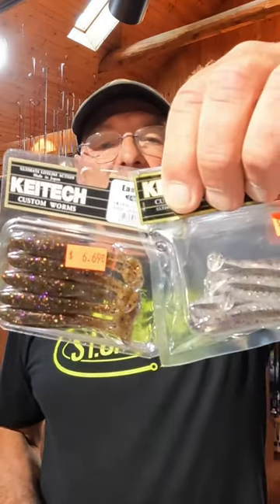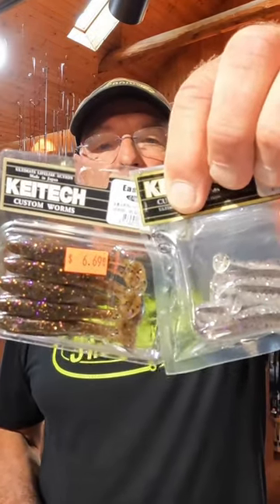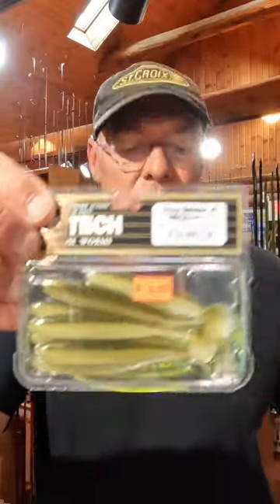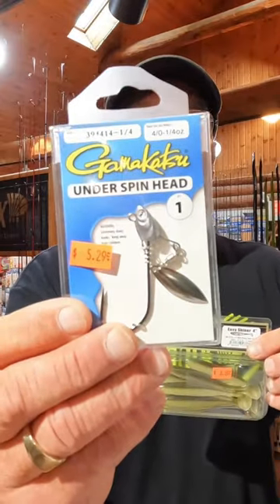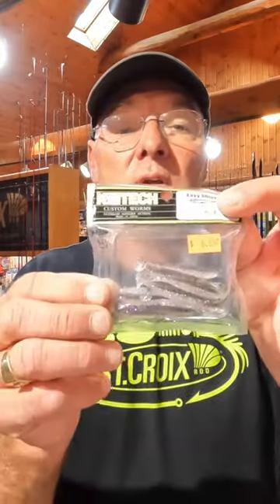Keitech easy shiner